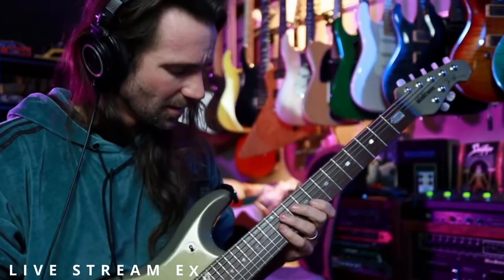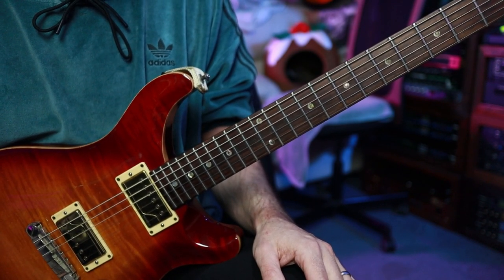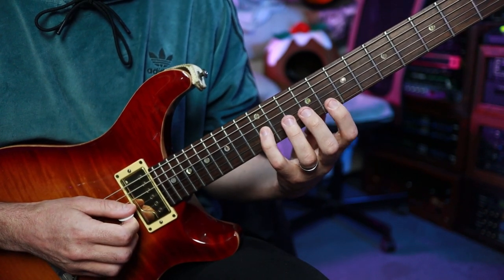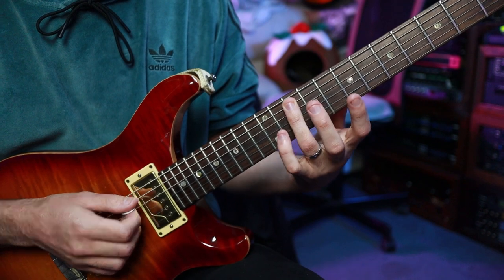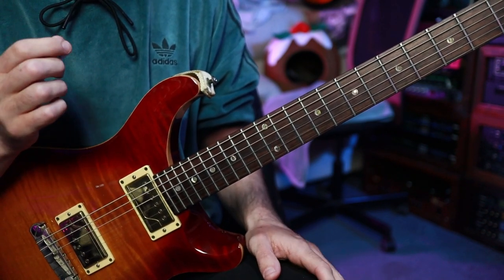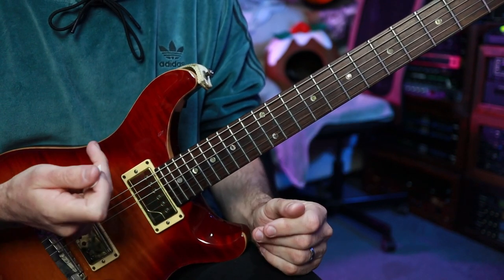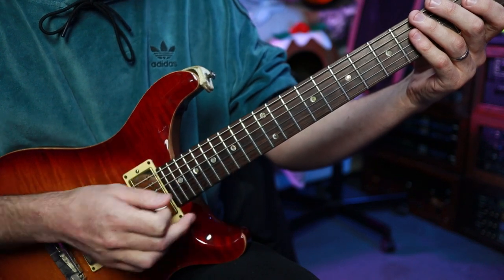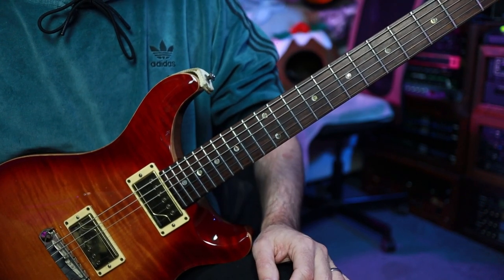Terrifying Paul Gilbert Inspired Sequence - 5 Minute Licks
Let's get our @paulgilbertrock on!

Feeling social?